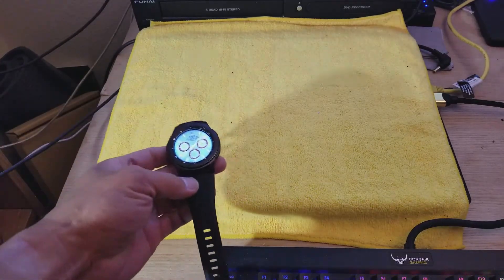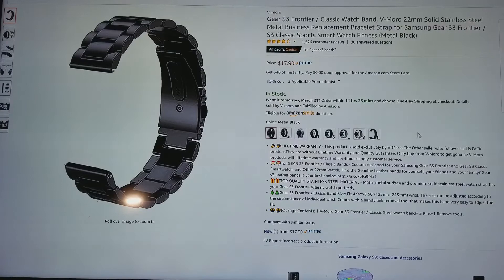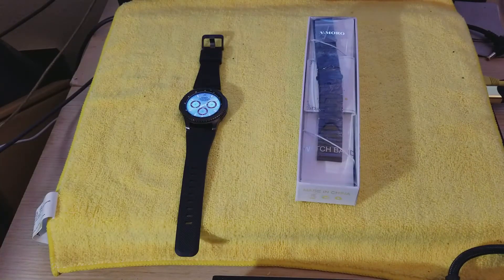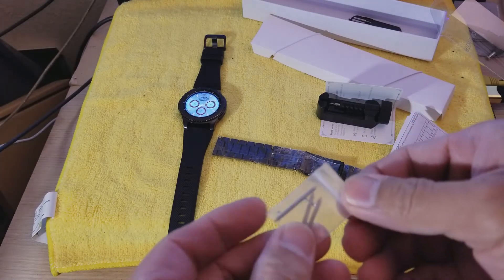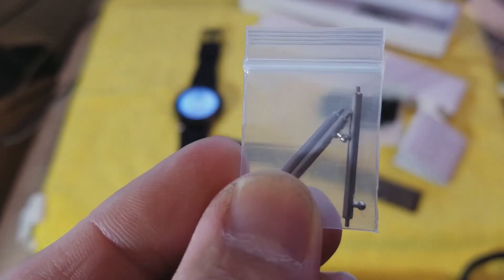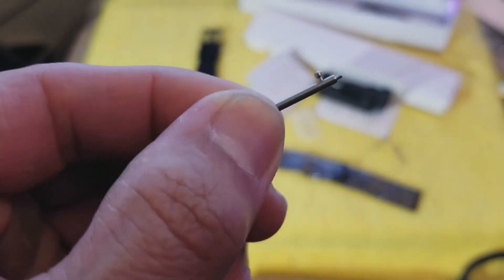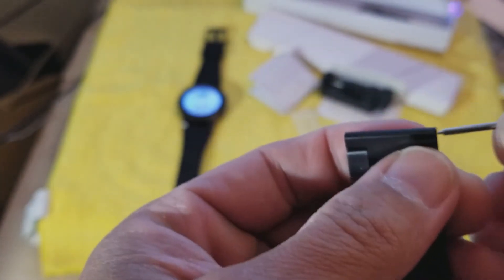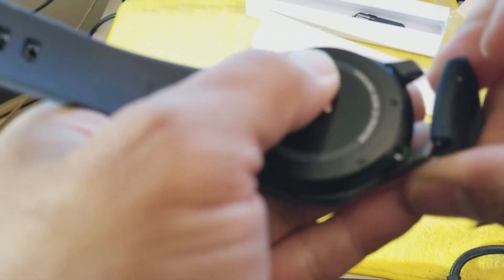The Best Steel Watchband For The Gear S3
Just got one of the extra watch bands I ordered for the Gear S3 Frontier, today we look at the V-Moro black stainless steel watch band. We'll see how easy it is to install and how it looks and feels on the wrist.